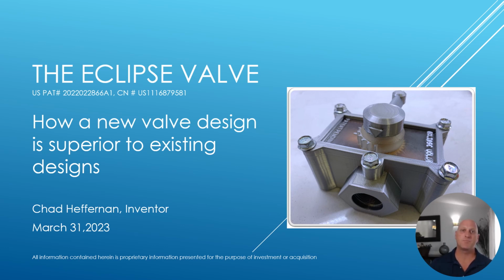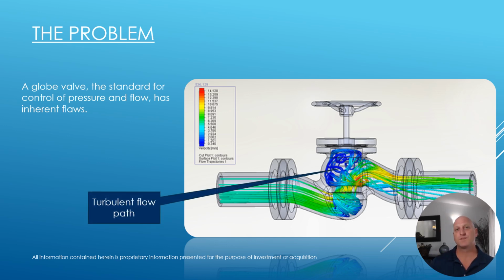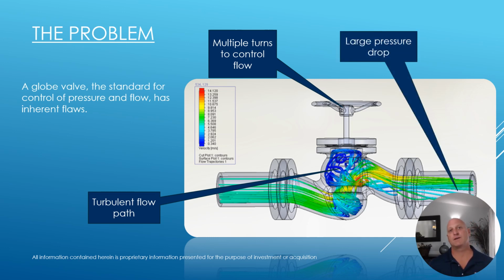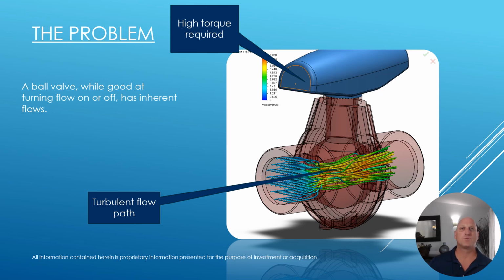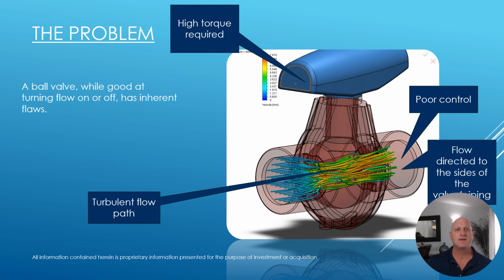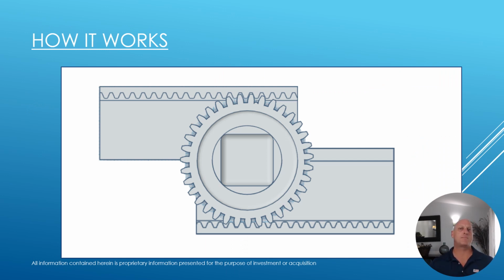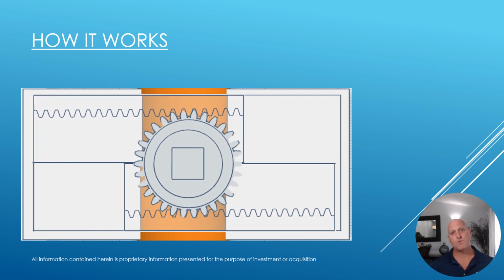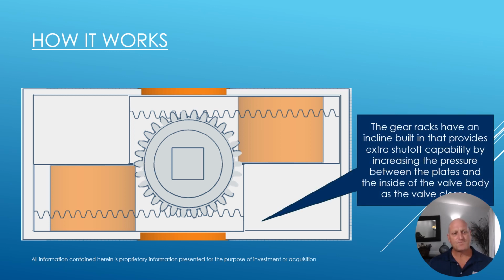Eclipse Valve Quick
Brief 3:30 minute video describing how my patented valve design is superior to existing designs. It features full bore operation, metal seating, quarter turn actuation, and inline serviceability.